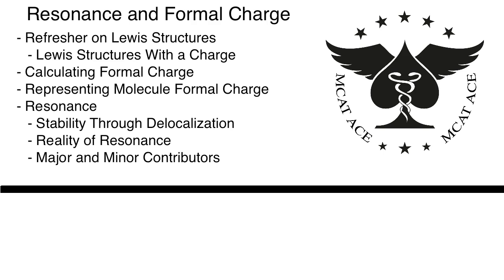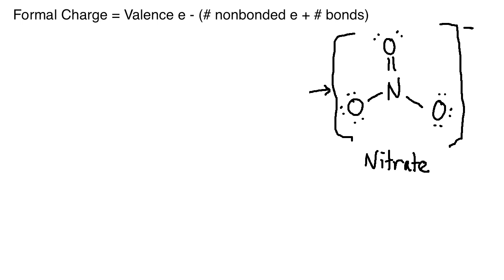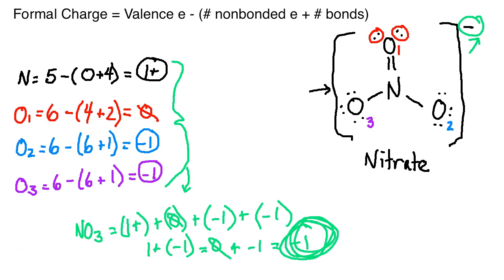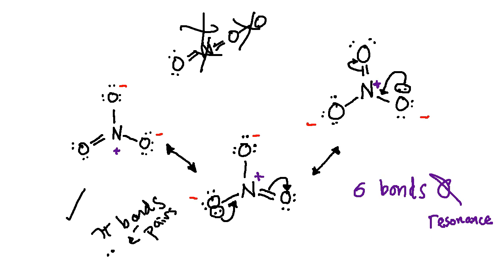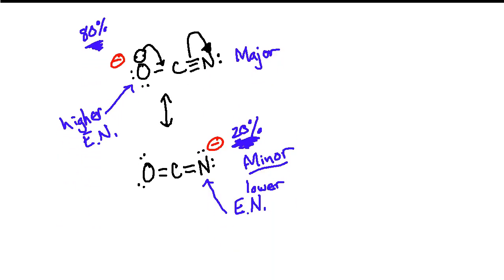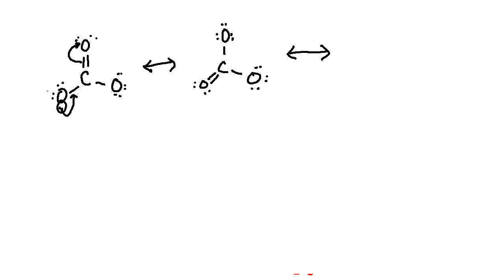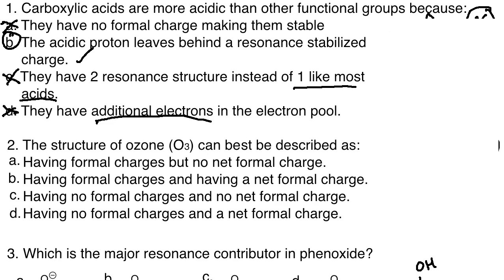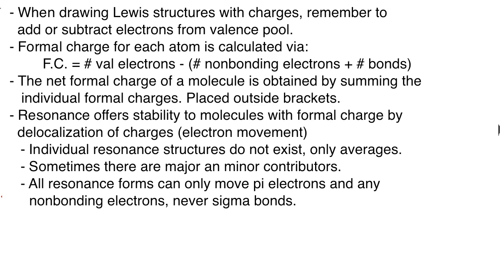MCAT ACE Chemistry 13 - Resonance and Formal Charge: Delocalization and Stability in Molecules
Major vs. minor resonance contributors